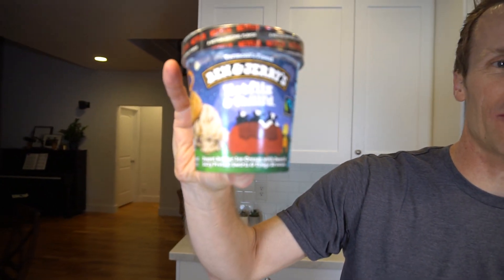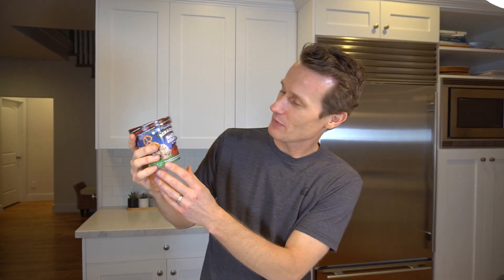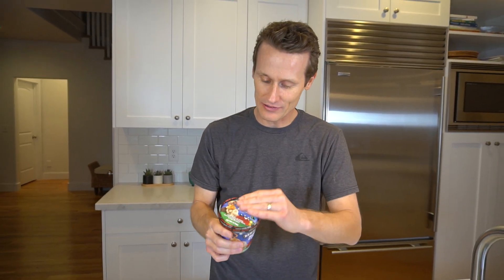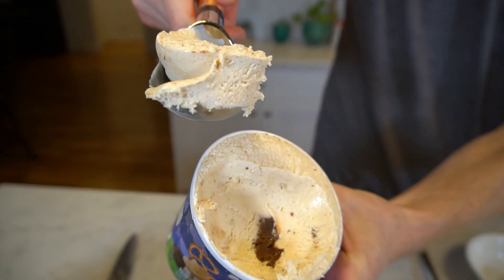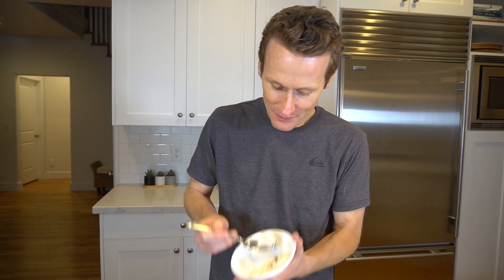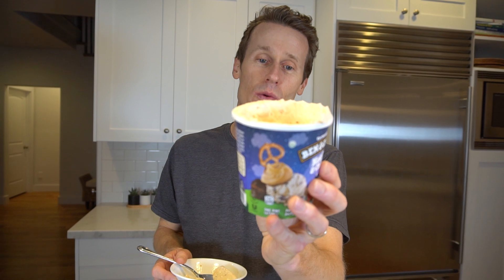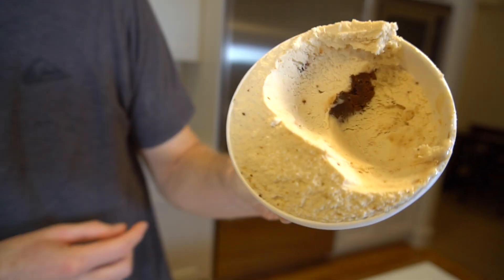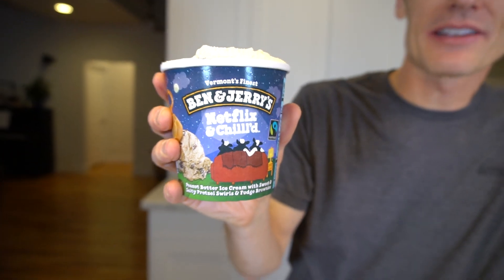NETFLIX and CHILL'D BEN & JERRY'S First Impression. Is it any good?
I'm pretty sure this is my new favorite Ben & Jerry's flavor. If you like peanut butter, brownies and a little bit of salty pretzel taste, this one's for you!

Apparently there's a racy innuendo associated with this term (since 2015), but I won't get into any of that in this taste test...we're just about ice cream here ;)

Marc